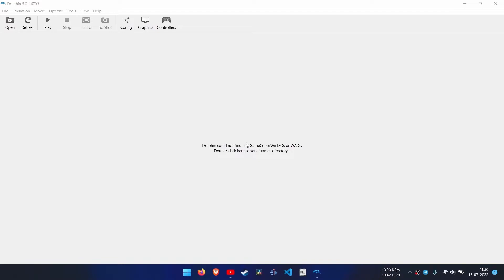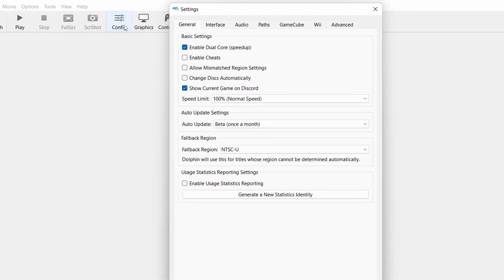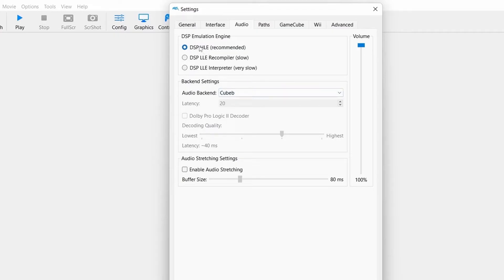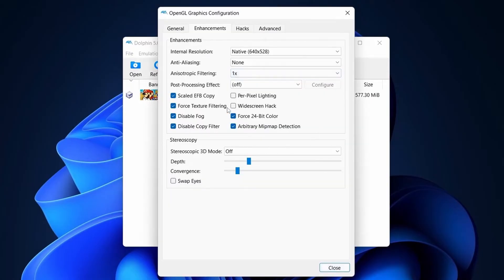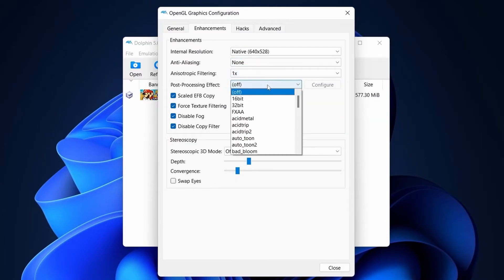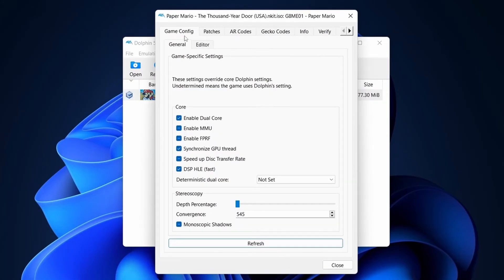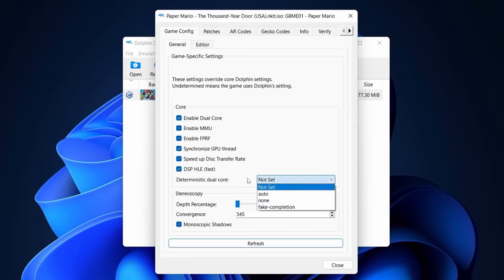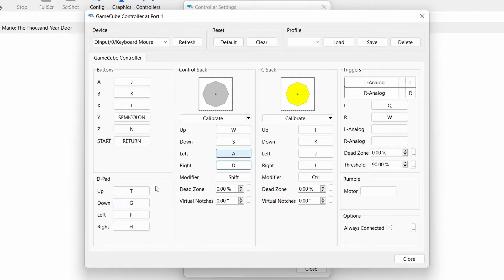Best Settings For Dolphin Emulator In 2023 | Get 60 FPS In Low End PC | TECH SPERM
In This Video We'll Show How To Optimize Dolphin Emulator For Low End PC . This Is The Best & Ultimate Dolphin Emulator Lag Fix Settings. You Can Play Dolphin Emulator At High FPS Without Getting FPS Drops. You Can now Enjoy the Beautiful Graphics With High Frames Per Second On Your Low End Windows 10/11 Or Android Device.

Hey Guys,
This Welcome To TECH SPERM, Because TECH Is In our Genes.

If You Liked the Video You Might Also Want To Watch Our Top 10 Games  For Dolphin Emulator With High Graphics Video.